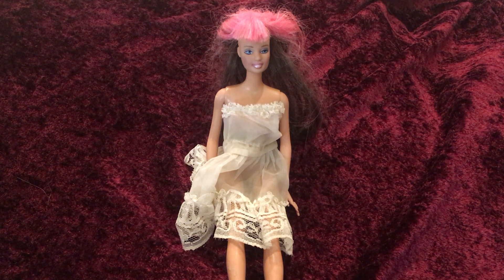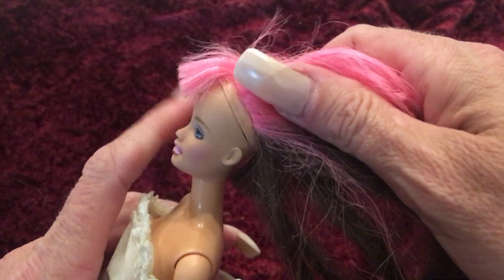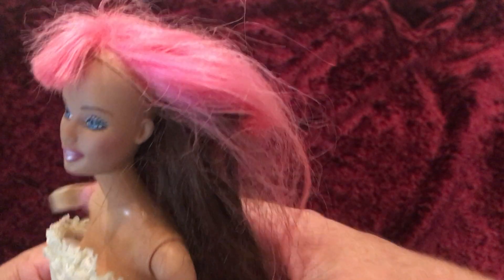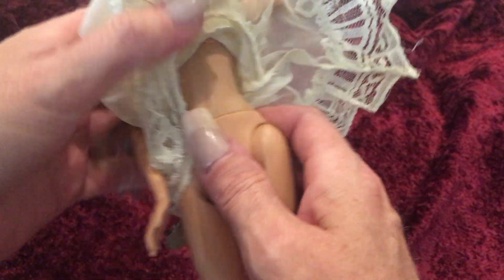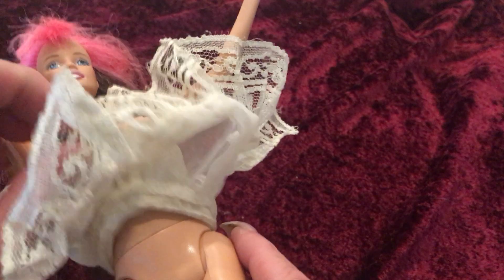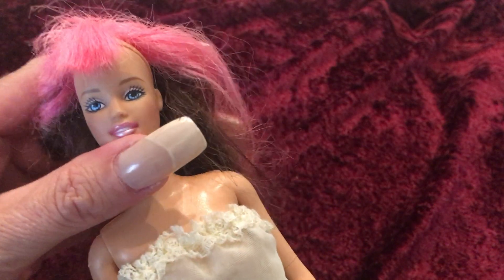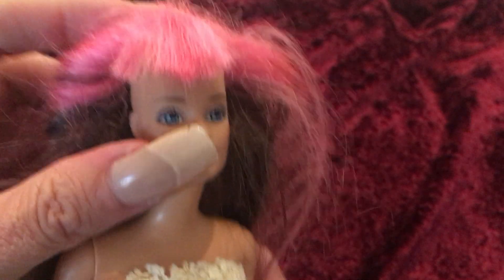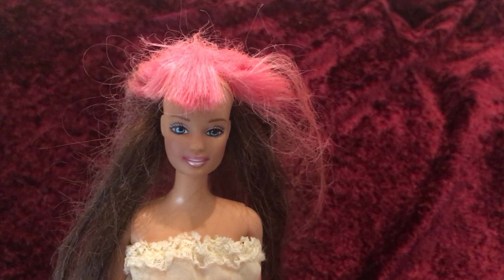My Doll Collection- Mattel Jam'n Glam Teresa Barbie 2001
Sharing with you the Mattel Jam'n Glam Teresa Barbie out of my collection. Enjoy the show!